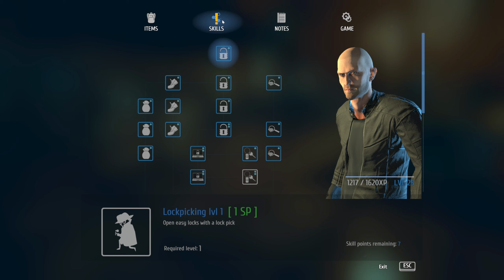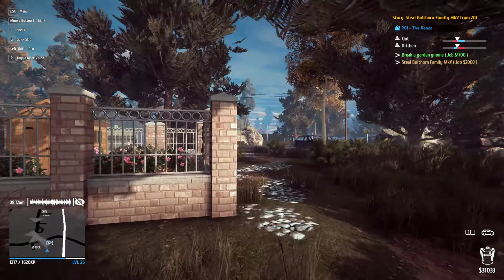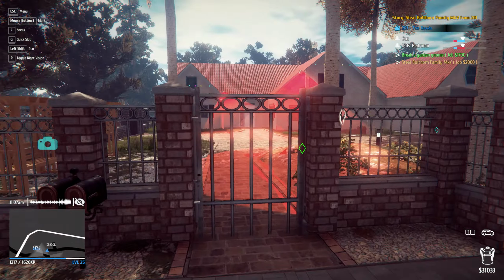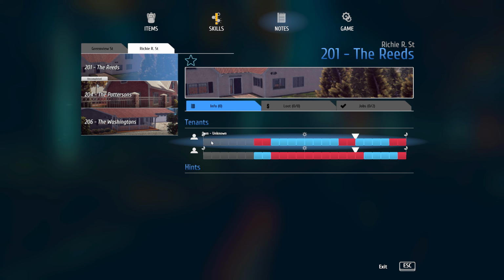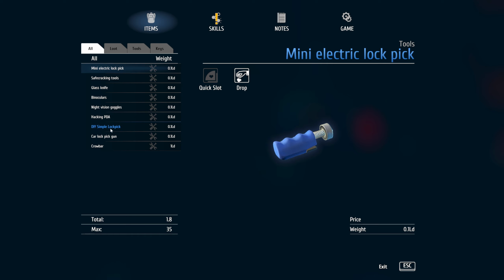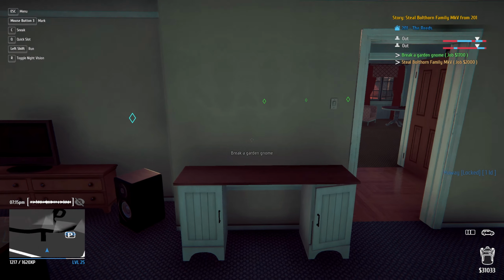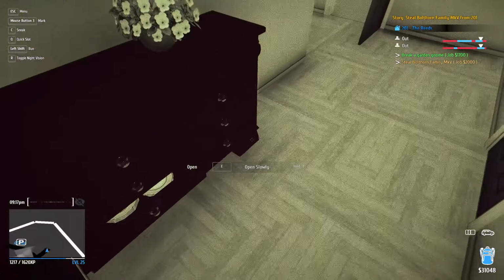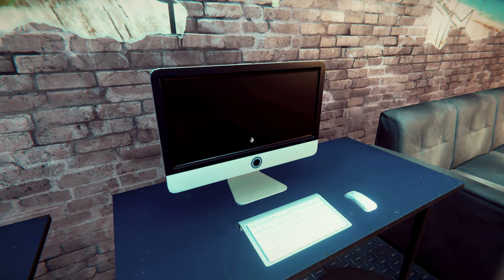Thief Simulator Episode 15 - Richie R 201 The Reeds & Bolthorn Family MkV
Welcome back for Episode 15, long time no see!

In this episode, we take a look at effective methods to take on Richie R 201, which is the Reeds' residence. With also being tasked by Vinny to extract a package from their vehicle, we borrow the Reed's Bolthorn Family MkV for a cruise around the block.

Hope you all enjoy this episode, and please leave feedback in the comments, including any additional content or games that you want me to work on tutorials for!